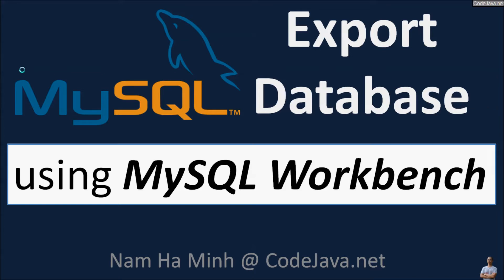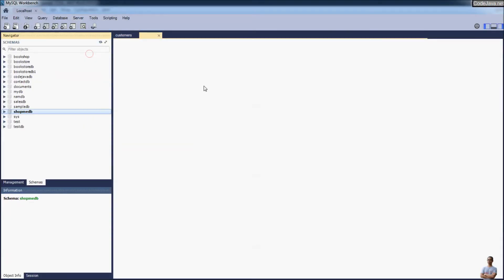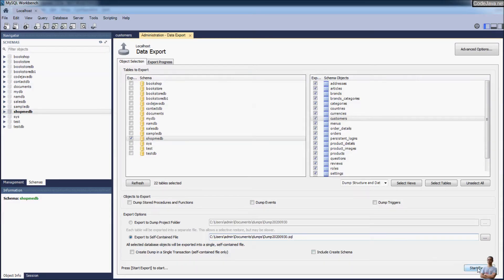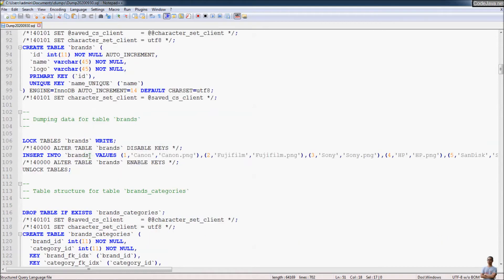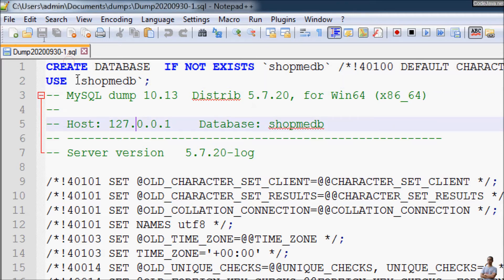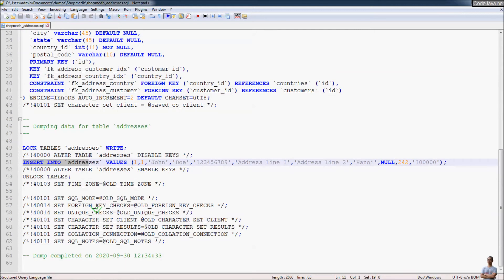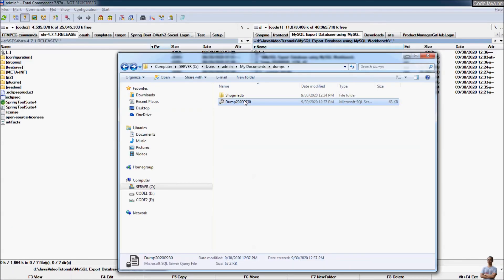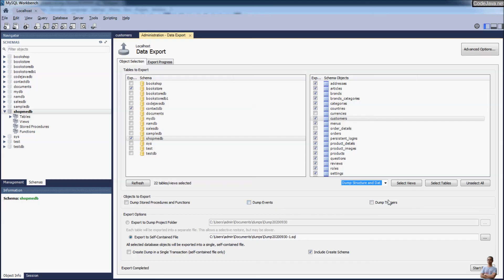MySQL Export Database using MySQL Workbench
In this video, I will share with you guys how to use MySQL Workbench Export a MySQL database to SQL Files in the following ways:
- Export a Database to a Single & Self-contained File
- Include Create Schema statement in the Self-contained SQL file.
- Export a Database to Separate SQL Files for each table
And I also show you who to Export multiple databases.